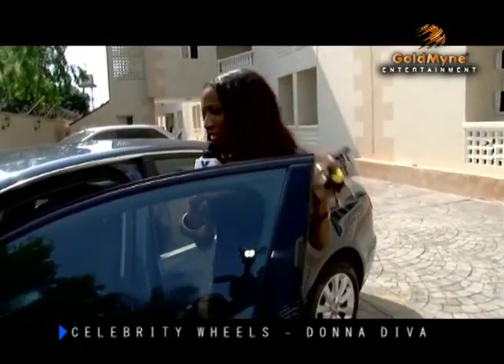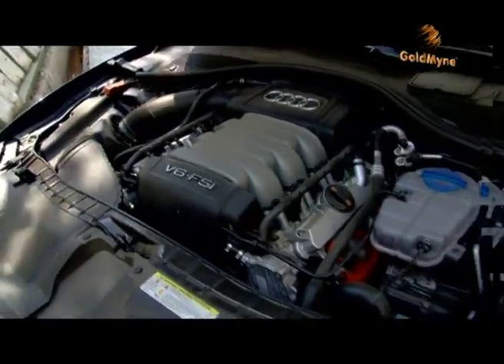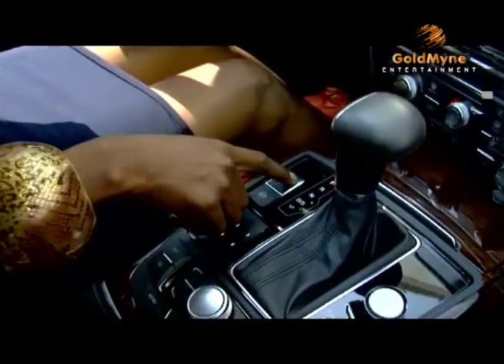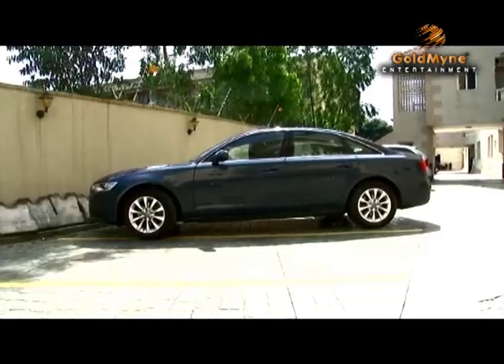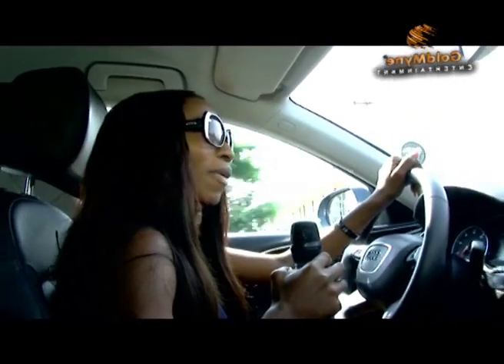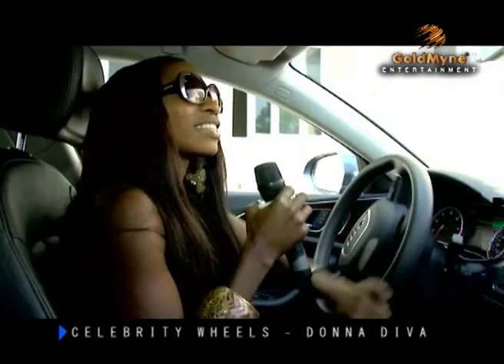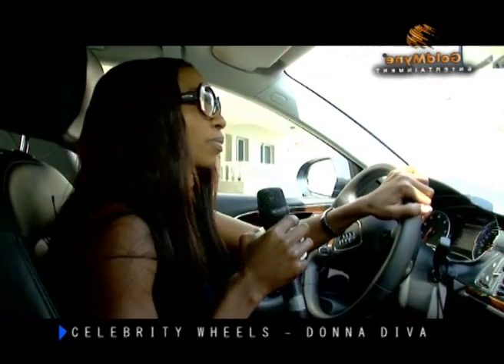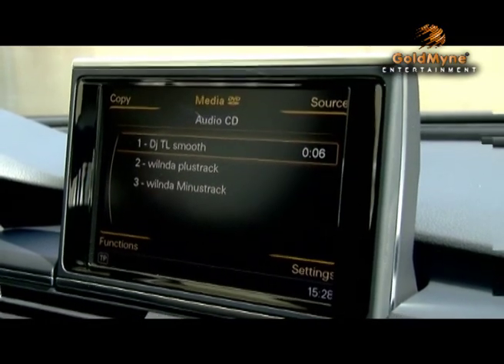CELEBRITY WHEEL - DONNA DIVA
Donna Diva is a multi-talented artiste (also into fashion, acting and modelling) from Delta State, Nigeria who started music in the church at a very tender age like most great artistes. She grew up determined to give her best to music that she describes as her life, and began music professionally at the age of 15. --